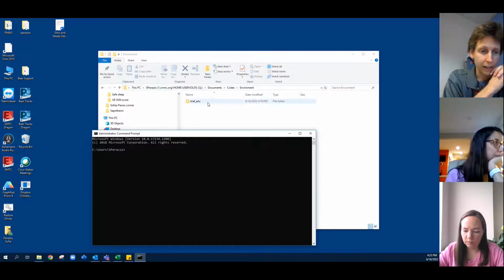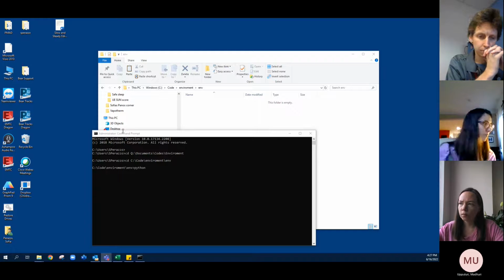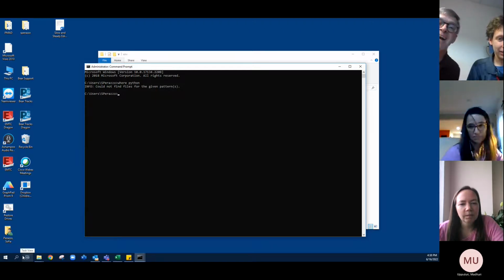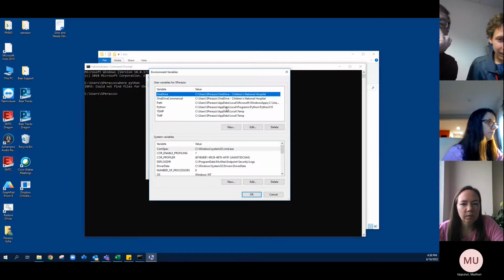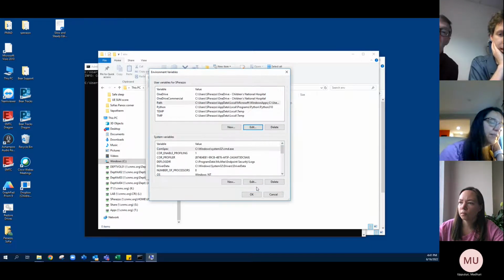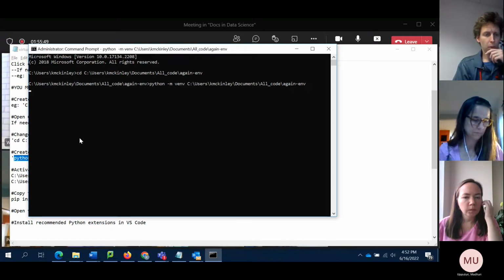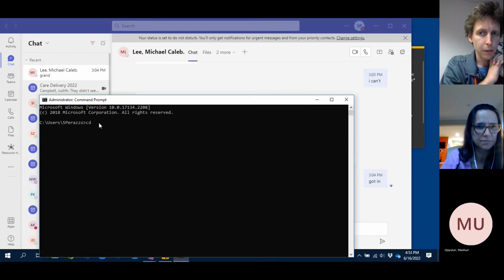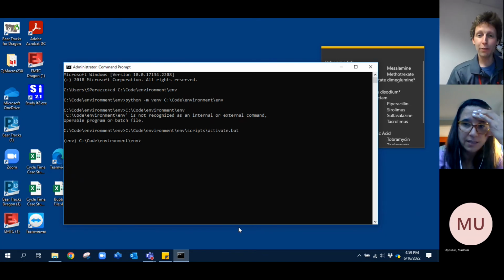Docs in Data Science June 16, 2022 (Part 2) Python Virtual Environment Setup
Docs in Data Science June 16, 2022 (Part 2) Python Virtual Environment Setup | Hands-on training led by Dr. McKinley, Children's National Hospital